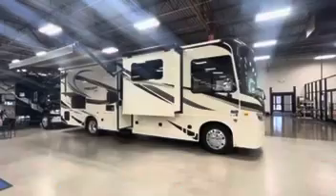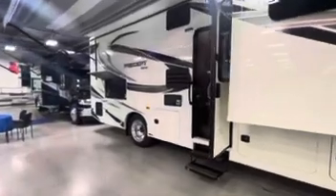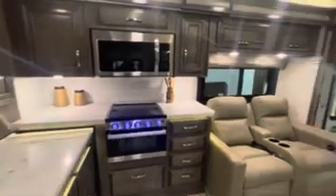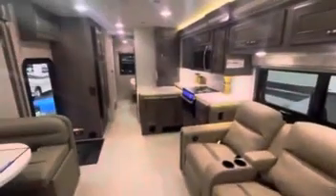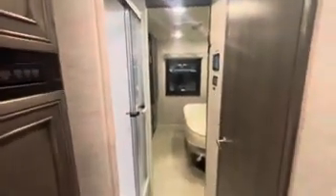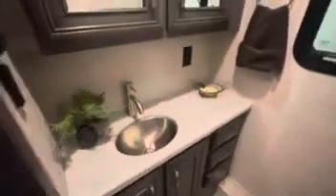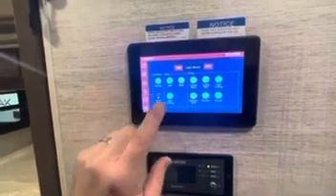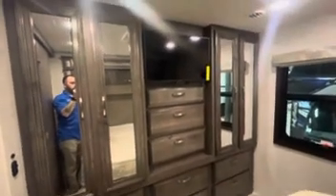2022 JAYCO PRECEPT 31UL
This 2022 Jayco Precept 31UL is a Gas Class A Motorhome here at Richardson’s RV Centers. This floorplan has opposing slideouts for a very large living space. Exclusive to Jayco, the legless dinette table makes sharing a meal more comfortable. The electric televator TV pops up/down by the window by the dinette giving you the option to view the scenery out of your window or watch TV easily. The exclusive Jaycommand smart RV system allows you to monitor and control key RV systems and features (both inside and out) from a mobile device. Safety belts in all designated seating locations set the Precept apart even further from other Class A motorhomes. Jayco has the exclusive JRide Plus ride and handling package along with a Sony infotainment center with both Apple CarPlay and Android Auto which combined make the Precept a powerful on-the-road performer. A walkaround king-size bed with bedspread and nightstands, large wardrobes and an LED TV make the bedroom in this Precept feel like home. And you don’t have to worry about storage space because the wardrobes are huge and make it easy to bring all the gear and clothing that you need, no matter how long you are on the road. A top-of-the-line water filtration system, stainless steel bathroom sink, porcelain toilet with foot flush, powered roof vent, and a shower with a glass door and skylight make unwinding or getting ready for the day a breeze. Some other features that this motorhome offers are; Customer Value Package which includes 5.5KW Generator, 50 Amp Electrical Service, 1,000 Watt Invertor, Automatic Hydraulic Leveling Jacks, Backup & Sideview Camera, Driver/Passenger Cockpit Table, Electric Awning w/LED Lights, Exterior Entertainment Center w/LED TV & Single Disc DVD/FM Radio, Frameless Windows, Infotainment System, JRide Plus Package, LED TV in Living room, Roller Shades, Slideout Cover Awnings, Solid-Surface Kitchen Countertops, 12 Cu Ft Refrigerator, Power Theater Seating, Front Overhead Bunk rated to told 750 lbs and so much more.